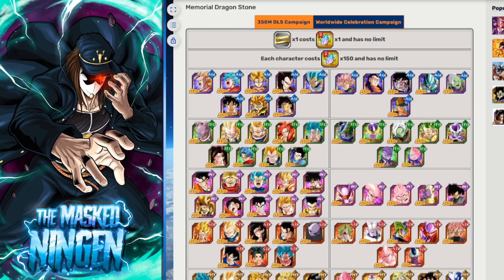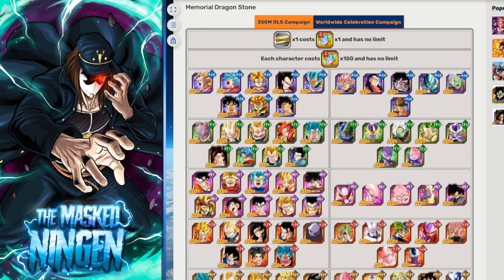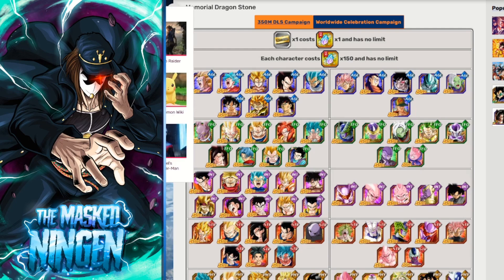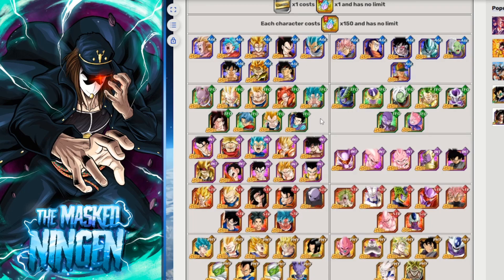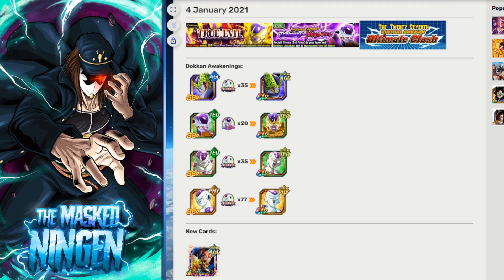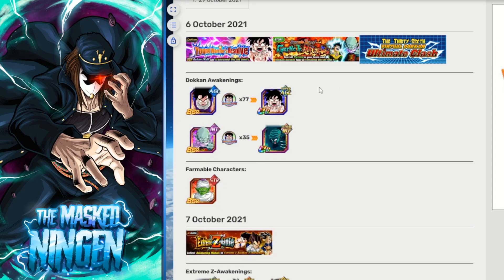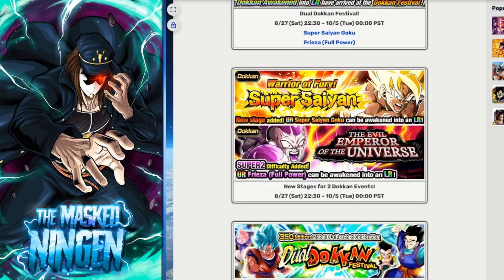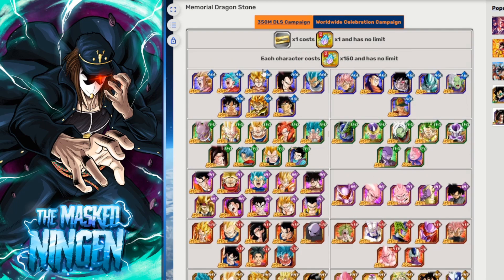2022 MEMORIAL DRAGON STONES EXPLAINED! (Dokkan Battle)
2022 MEMORIAL DRAGON STONES EXPLAINED!